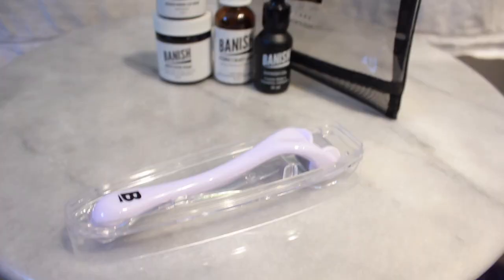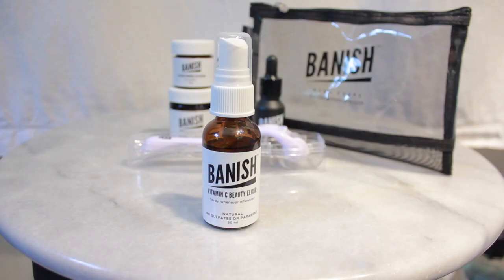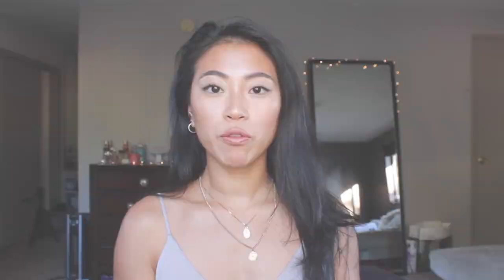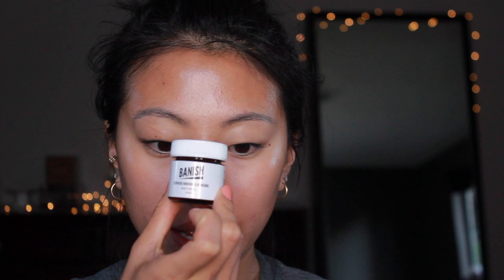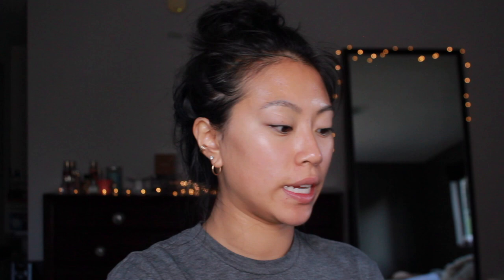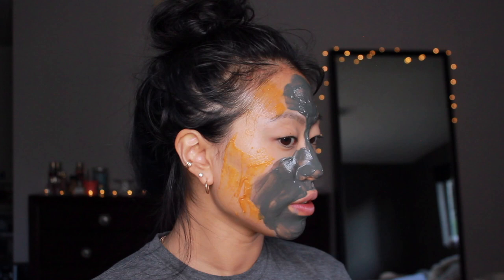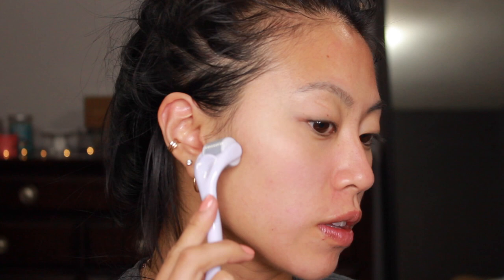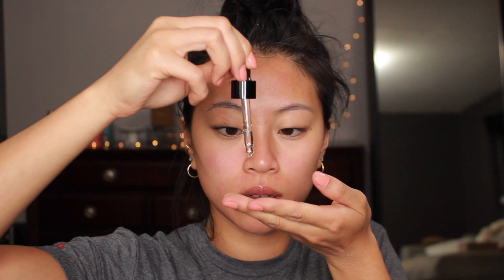MICRONEEDLING AT HOME: Before & After! | Christine Le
These are my results of microneedling at home! Microneedling gets rid of acne scars, hyperpigmentation and uneven skin tone, and I love using a derma roller about once every two weeks for this. Let me know down in the comments what you think of microneedling at home!

T W I T T E R : @christineleeee
I N S T A G R A M: @christineleeee